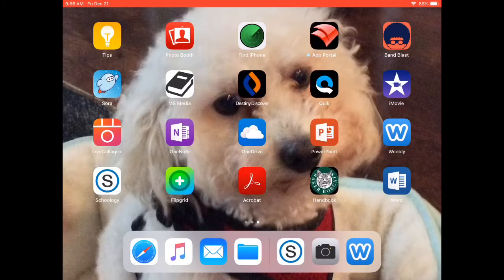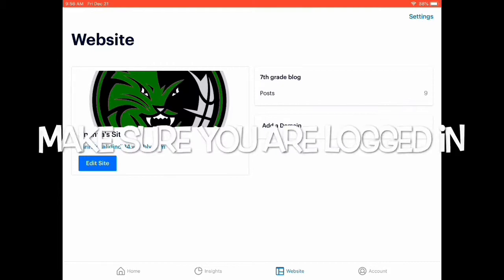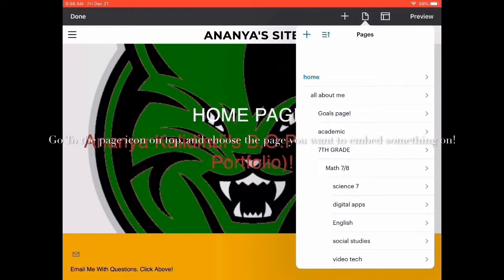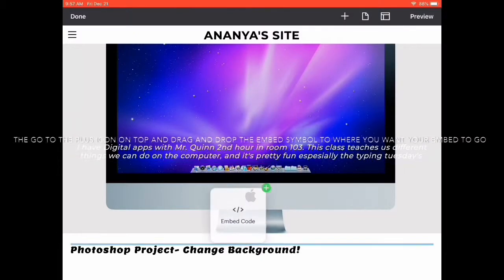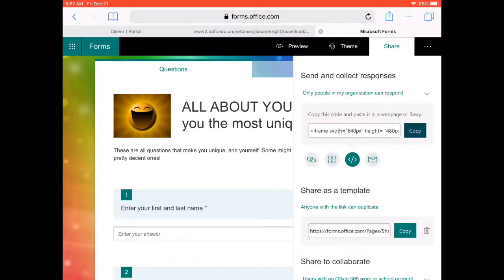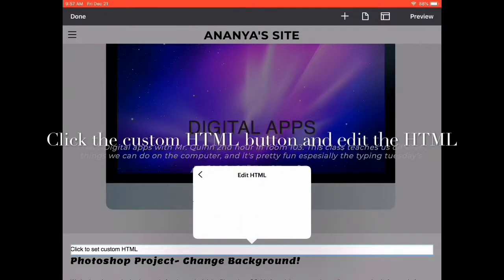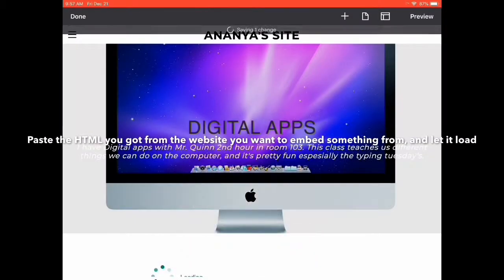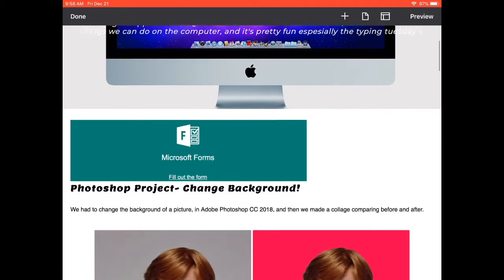Weebly Tutorial 2019 - How to Embed